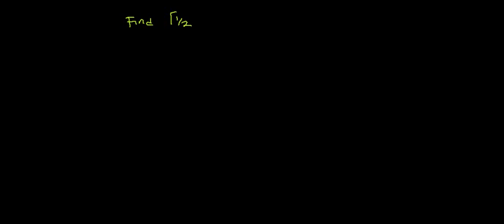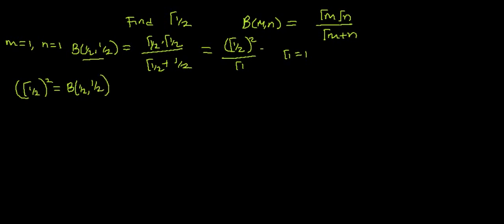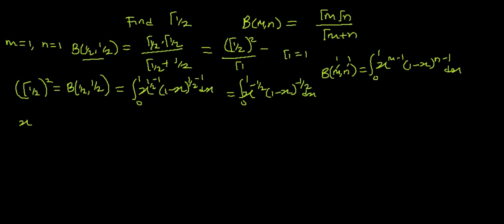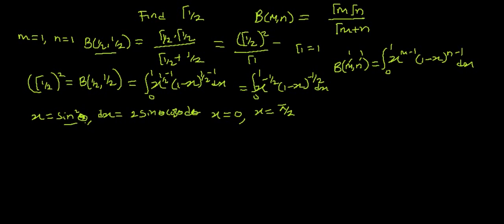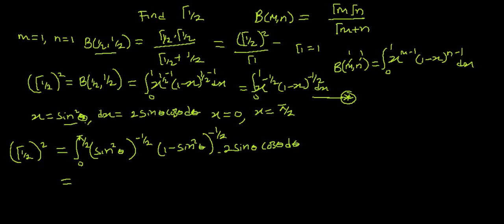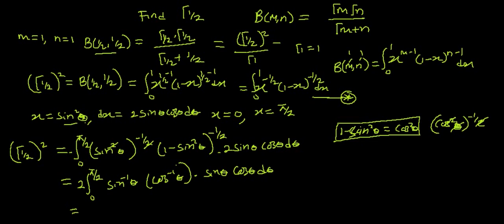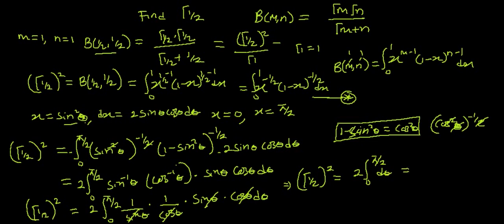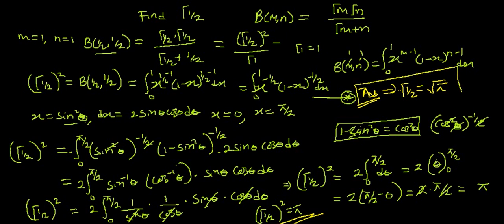Gamma Functions || Gamma 1/2 || MAT.325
Mission Statement:
The Right Resource Group aim at  bringing academic failure to zero percent by creating tutorial videos, publishing academic materials and organising academic seminars.